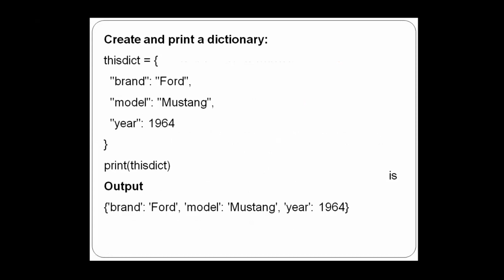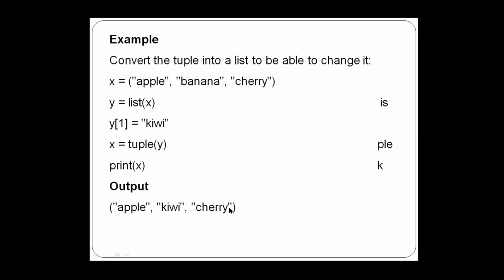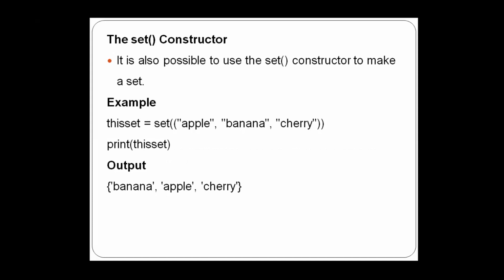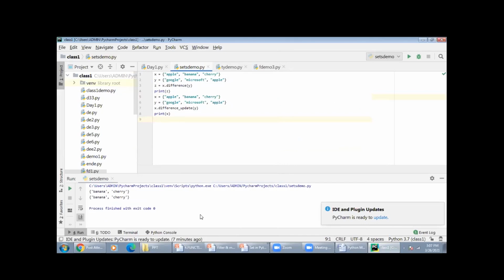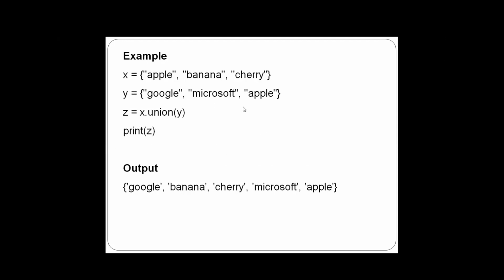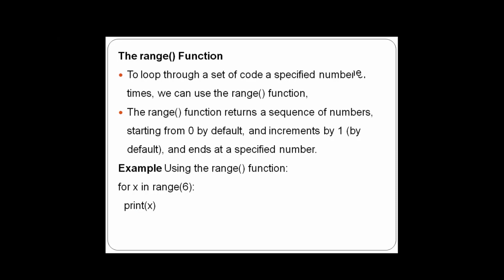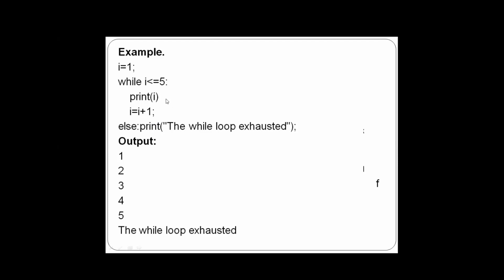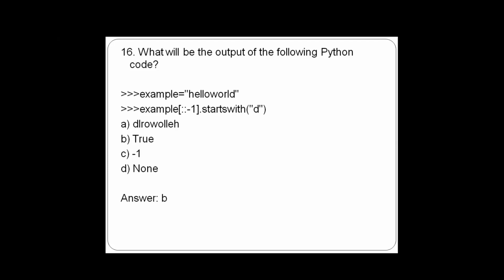InfyTQ Training - Python - Day 2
This video help to students who are all practising for InfyTQ Training